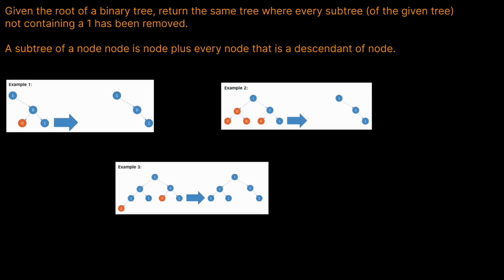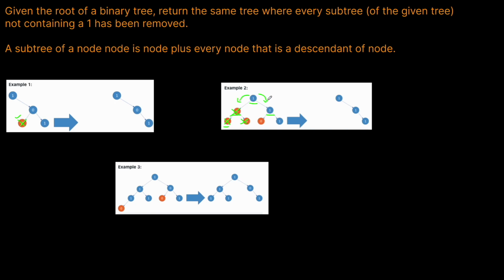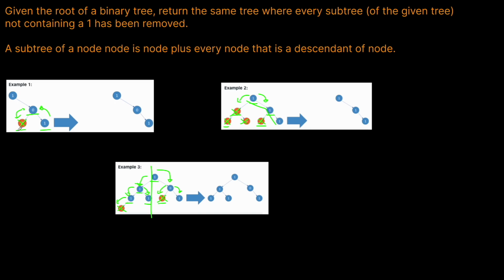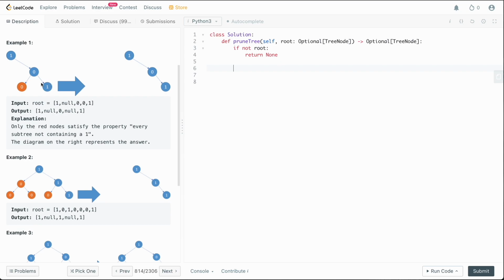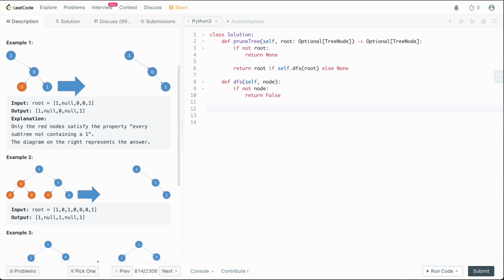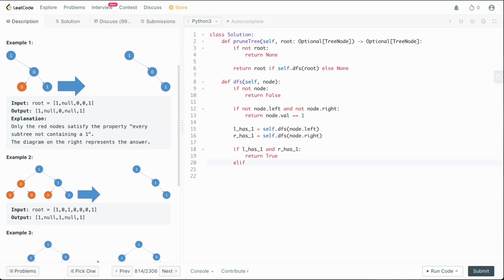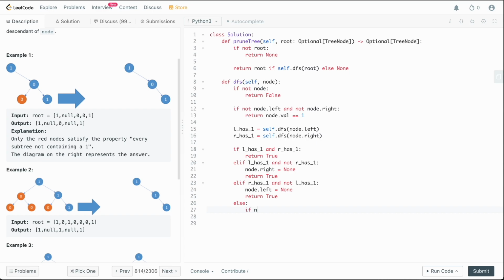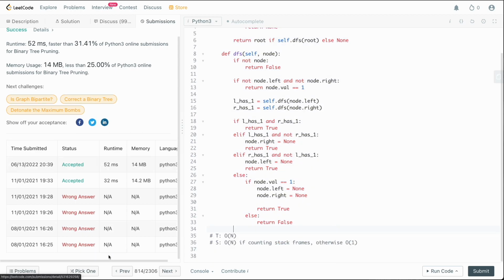BINARY TREE PRUNING | LEETCODE # 814 | PYTHON POSTORDER DFS SOLUTION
In this video we are solving yet another tree question! This time it's a popular Apple interview question: Binary Tree Pruning (Leetcode # 814).

This question isn't all that hard conceptually as you can draw it out quite easily but there are quite a few edge cases that make it a little tricky. Don't worry we'll go over each one of them and walk you through this question with ease.